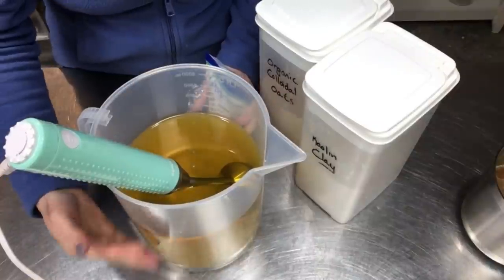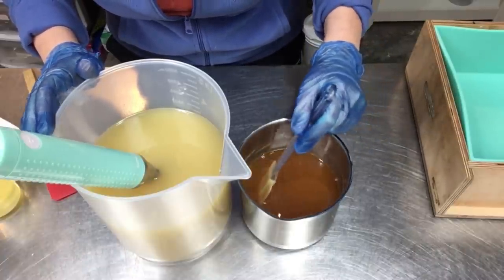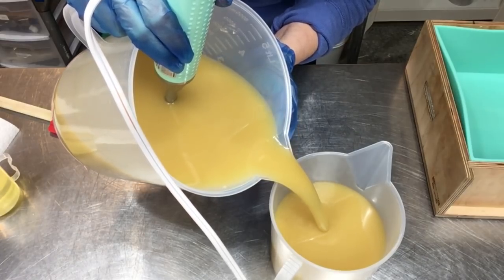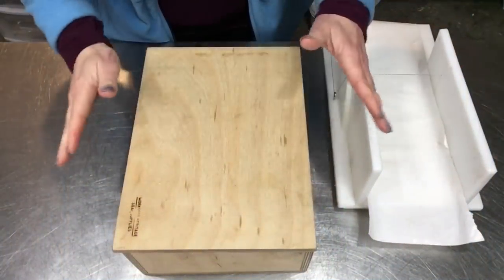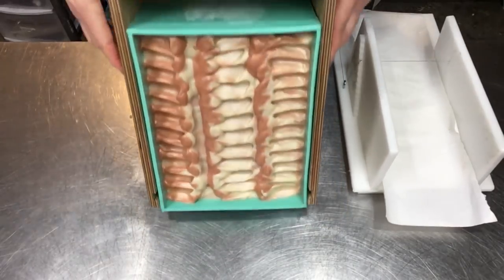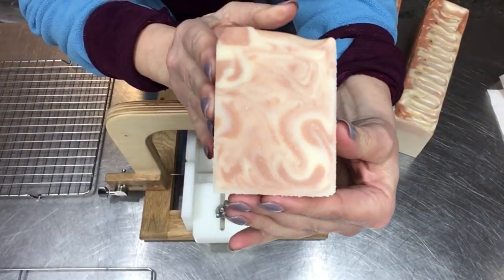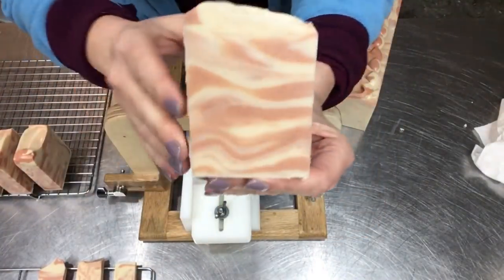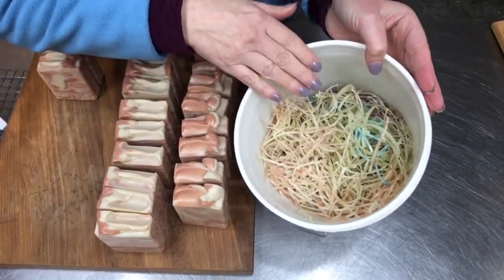How I Make AMBERED LAGER🍺 Beer CP Soap w/ ITPS + How To bevel & Stamp bars | Ellen Ruth Soap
Making Beer Soap 🍻 with a local brewery Lager. Doing an ITPS. Plus, how I clean-up, bevel & stamp my soap bars (link for stamp bellow). Grab a "cold one" and enjoy 🍺

Soap Stamp